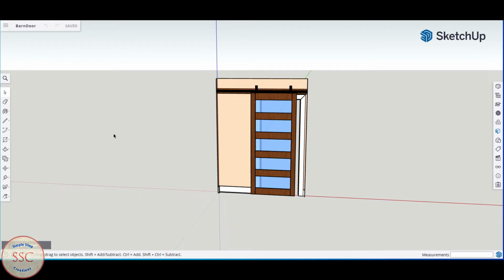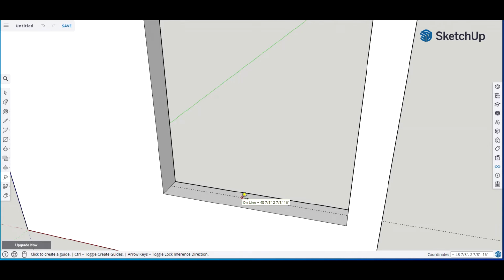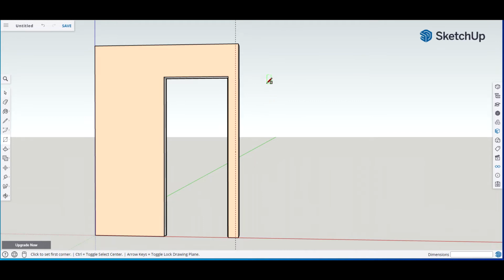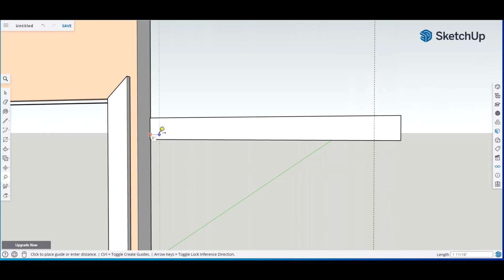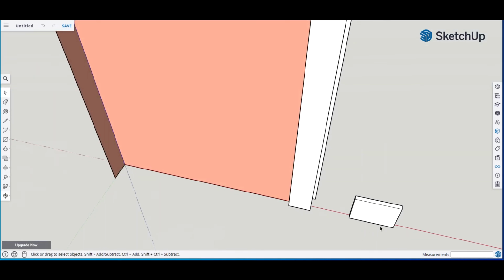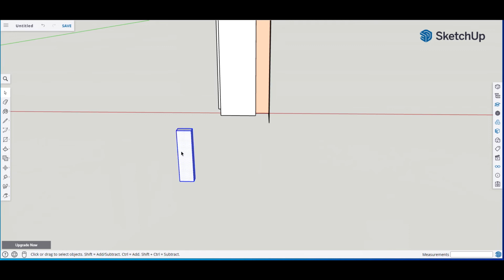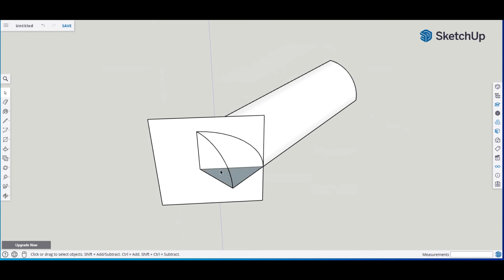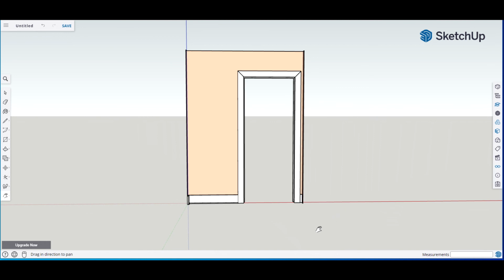SketchUp for the WEB - Beginners Guide - Barn Door Design - Pt1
In Part 1 of Designing a Barn Door, I go through the design steps using Sketchup for the Web to draw a Wall that the barn door will be hung to.   During the video, you will see various tools and techniques being used such as how to create quarter round molding, how to slice the quarter round molding for 45-degree miters, Rectangle tool, Pan tool, Line tool, Move tool, Push-Pull tool, Hide tool, Fill Tool, and how to align two components on top of each other.

Chapters:
0:00
2:58 - Create Door Opening
3:42 - Creating wall depth
6:30 - Using Fill Tool to Color the Wall
10:05 - Creating Door Molding
10:49 - Creating a Miter in the Door Molding
18:35 - Creating Base Board Molding
20:01 - Creating Base Molding Miter
26:45 - Creating Quarter Round Molding
28:15 - Slicing Miter into Quarter Round Molding

Air Filtration
WEN 3410 3-Speed Remote-Controlled Industrial-Strength Air Filtration System (556/702/1044 CFM)
Delta 50-723 1 HP Induction Motor 750 CFM Dust Collection System
Shop-Vac 4 Gallon

Floor Tools
Saw Stop 1.75 PCS
Rikon 10-326 Bandsaw
SuperMax 16/32 Drum Sander
WEN 4225 15-Inch Variable Speed Floor-Standing Drill Press
Jet JJ-6HHDX, 6" Long Bed Wood Jointer with Helical Head Kit

Benchtop Tools
Dewalt DWS779 12” Sliding Miter Saw
Triton TSPST450 3.5A Oscillation Spindle and Belt Sander
13" Spiral Cutterhead Benchtop Planer - CUTECH 40200H

Hand Tools
Porter-Cable 20v Max Cordless Tools
Dewalt 3 Amp Corded 5 in. Variable Speed Random Orbital Sander
Ridgid 2.4 Amp 1/4 Sheet Sander
Ridgid 5.5 Amp Corded Fixed Base Trim Router
Bosch 1617EVSPK 2-1/4 HP Plunge and Fixed Base Corded Router Kit